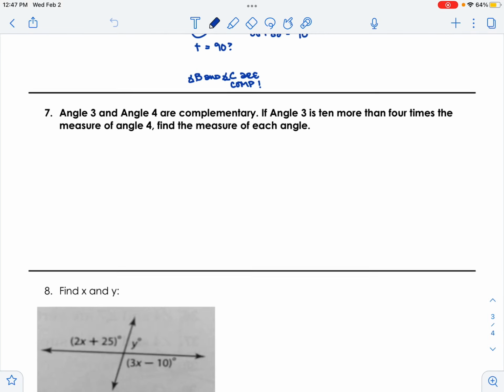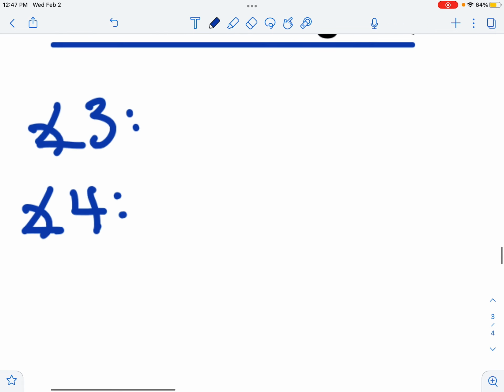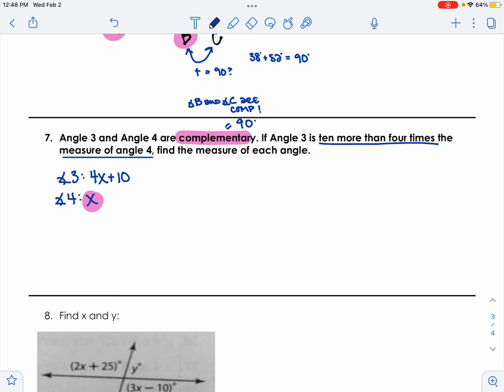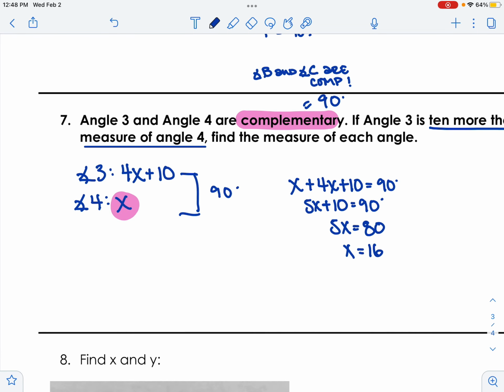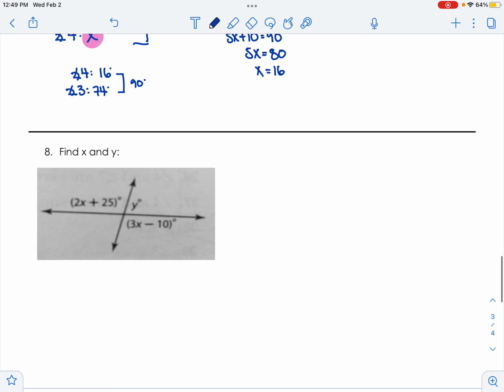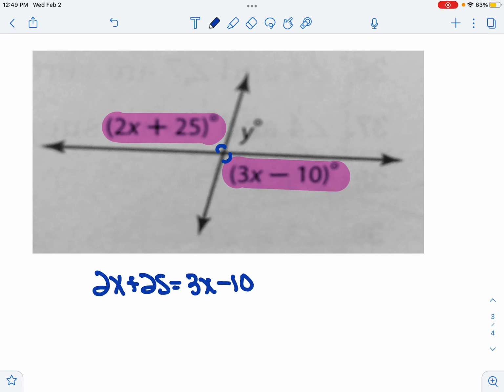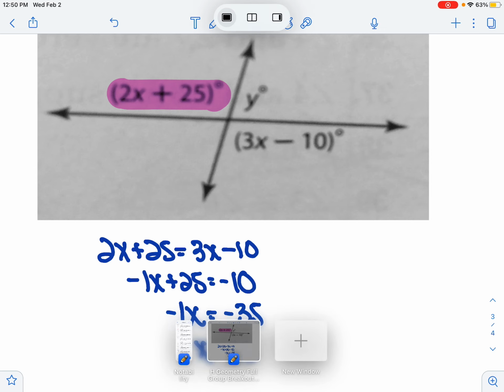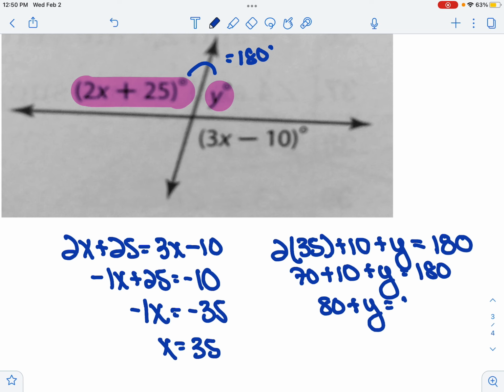H Geometry Breakout 1.5 7&8